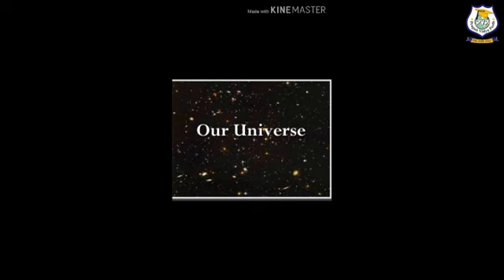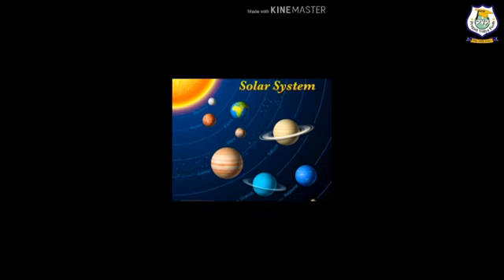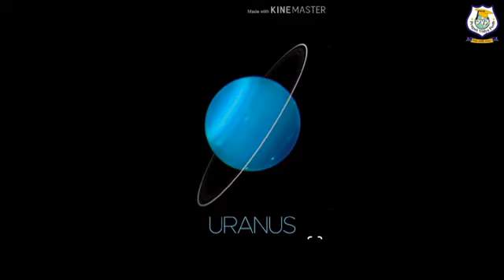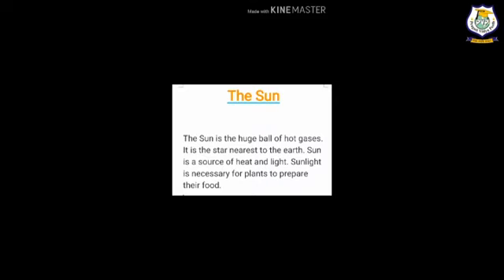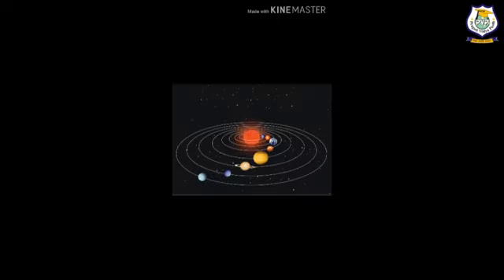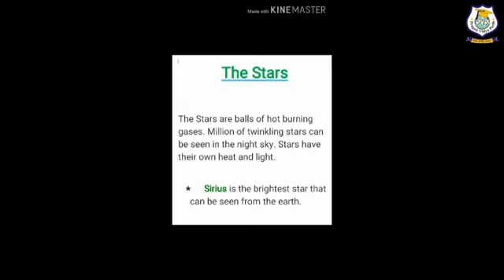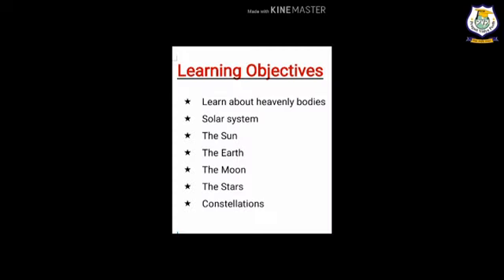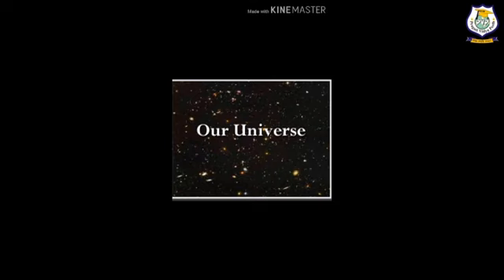Class 3 I Social Science I Chapter 1 I Our Universe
This is Digital Lecture of Social Science for class 3rd Students.